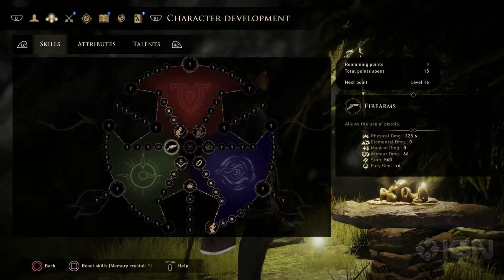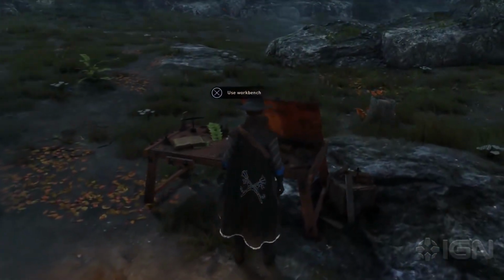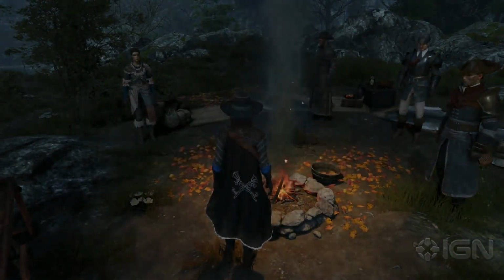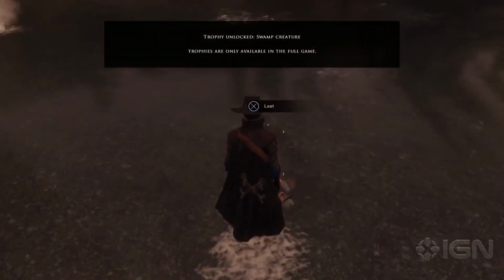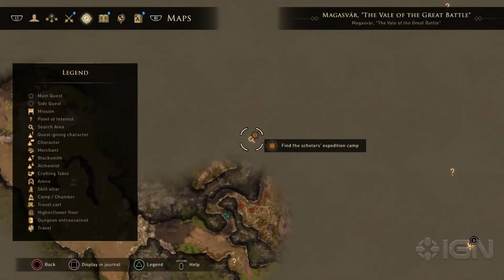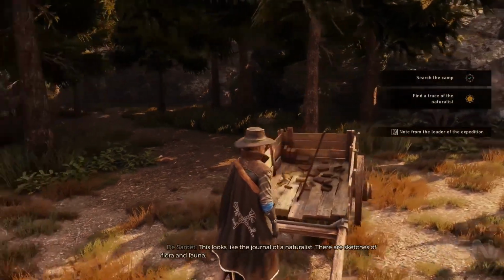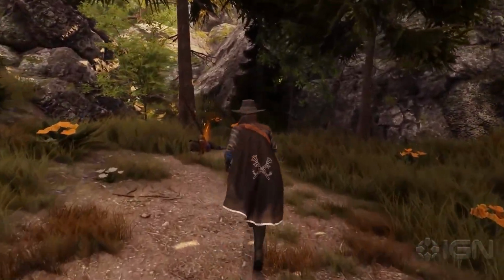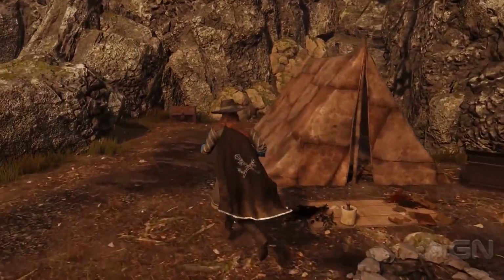GreedFall - *NEW* Gameplay Demo 1080p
Presents GREEDFALL - NEW Gameplay Demo (PAX West 2019) - Upcoming OPEN WORLD Role-playing Game 2019. Release date: September 10, 2019 (PS4 Xbox One PC).